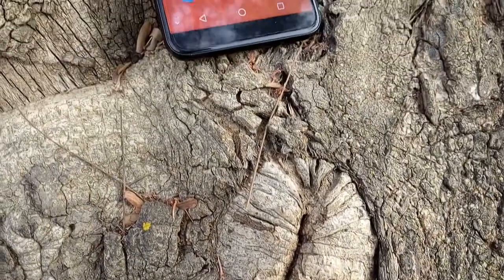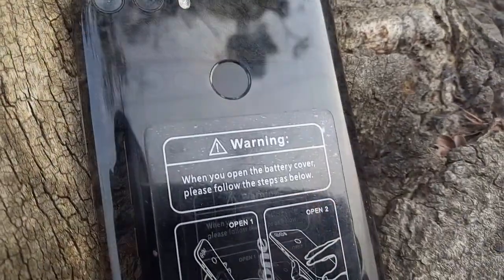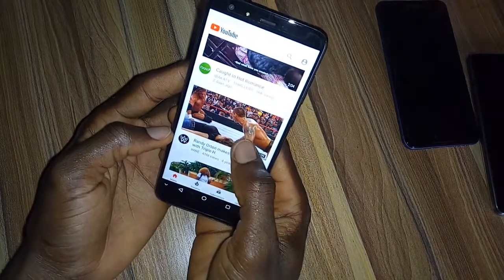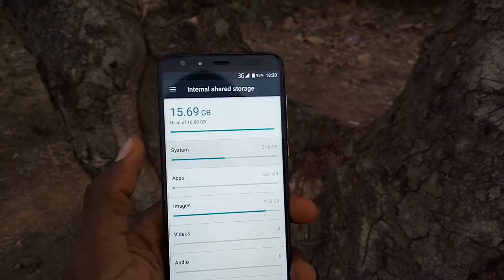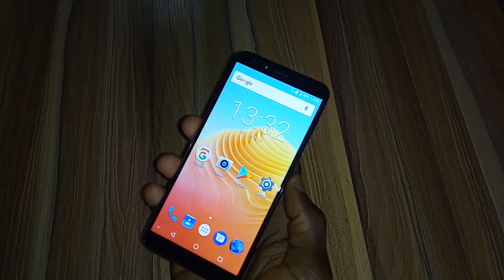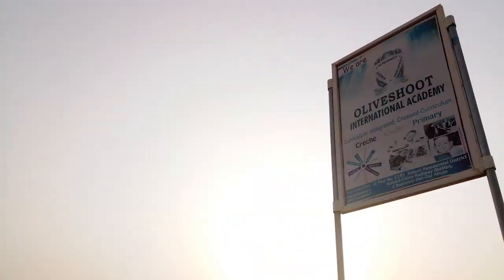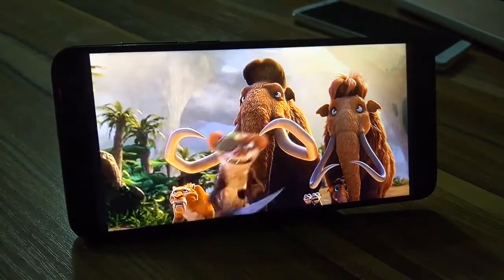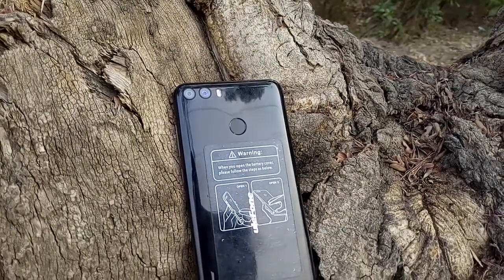Ulefone Mix 2 Review: A Budget Dual Camera Phone That Truly Works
Ulefone Mix 2 Specifications and Features
OS: Stock Android 7.0 (Nougat)
SIM Type: Dual Nano-SIMs
Network Type: 2G/3G/4G
Screen Size : 5.7-inch HD+ IPS display with 720 x 1440 pixels resolution (280 PPI)
Processor Type: 1.3 GHz MT6737 Quad-core Cortex-A53 64-bit CPU
Storage: 16 GB + 2GB RAM
External Storage: Dedicated microSD slot, with support up to 128 GB
Camera: 13MP+2MP dual rear camera with single LED Flash and 5MP front-facing camera with LED flash
Back-placed Fingerprint scanner
Battery: 3300mAh Removable Battery
Price: $99